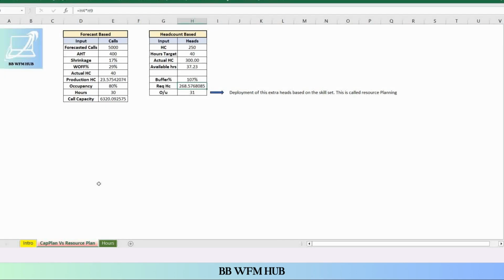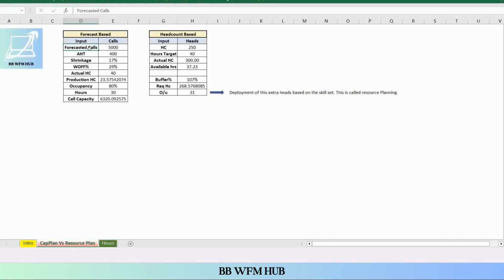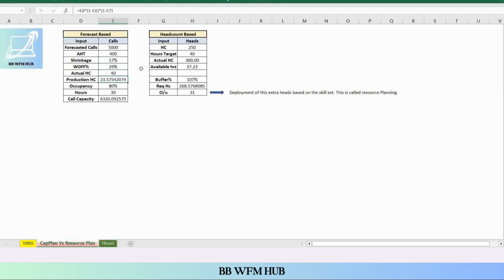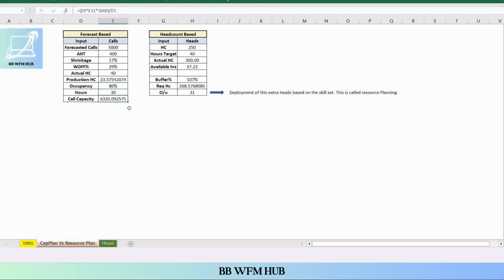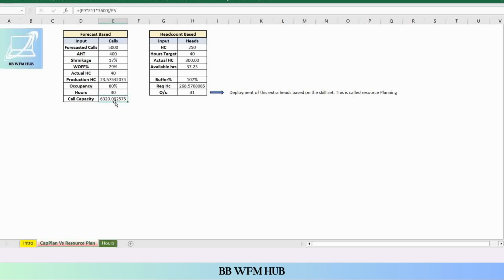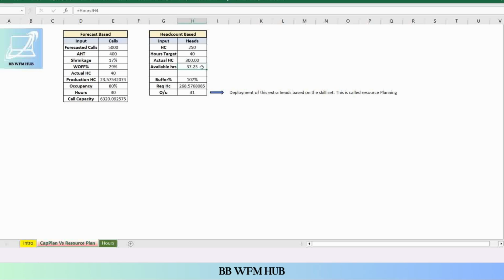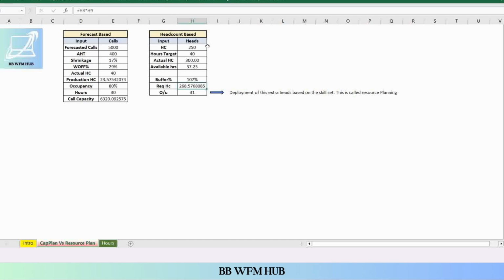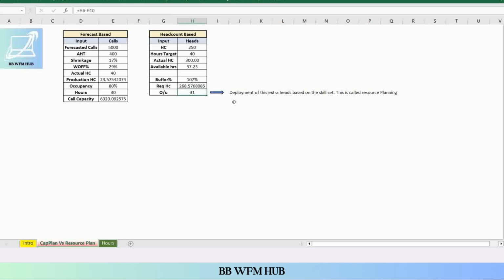Difference Between:- Capacity Planning V/S Resource Planning